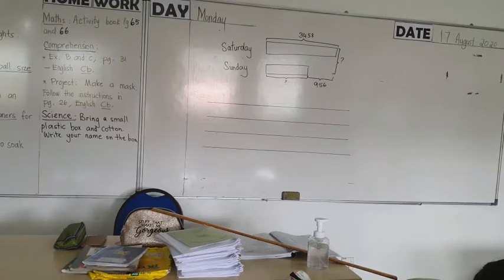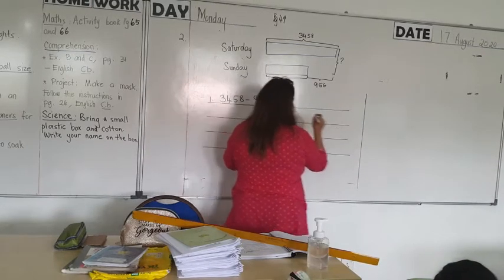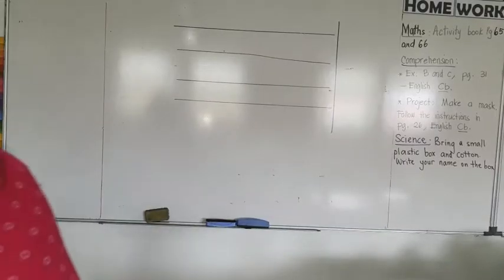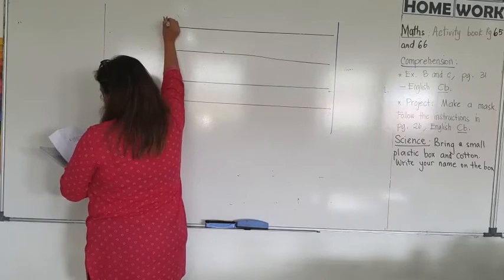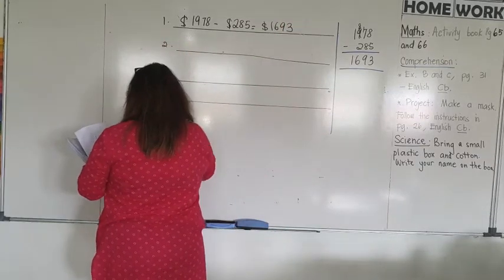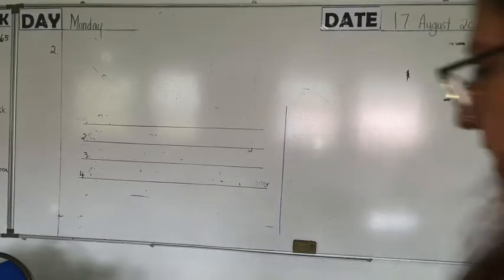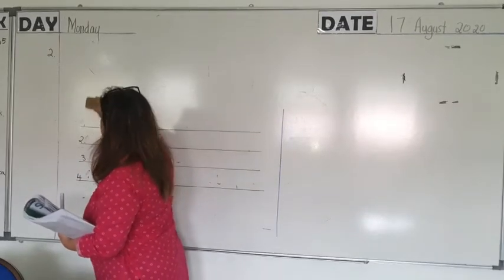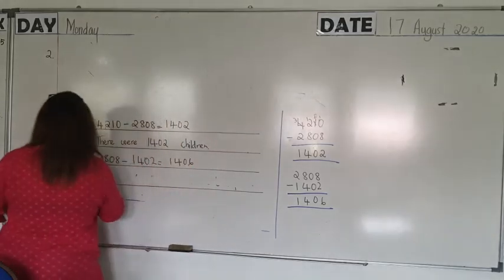Maths 17 August 2020 Part 1